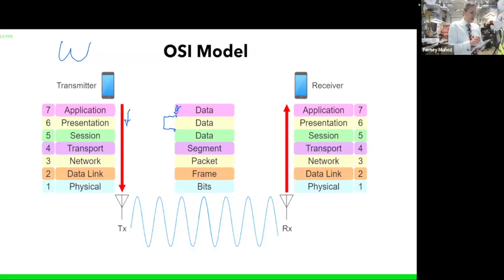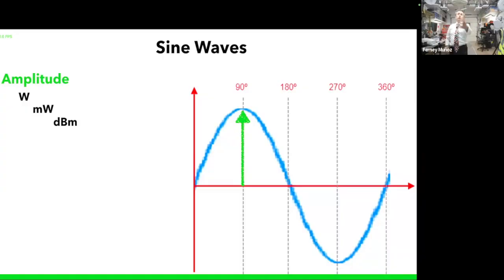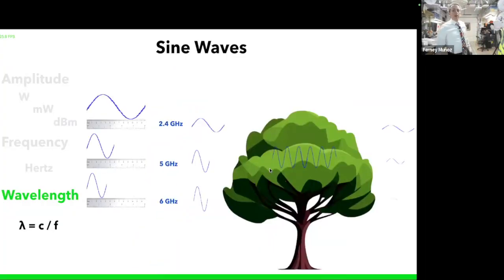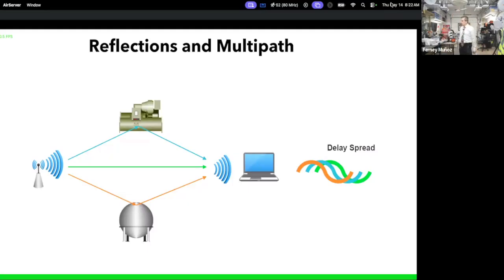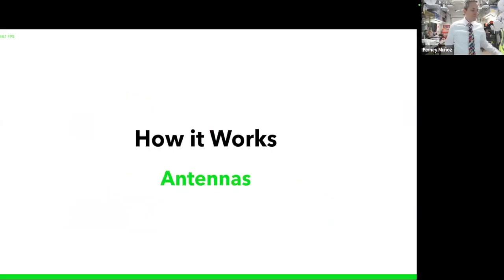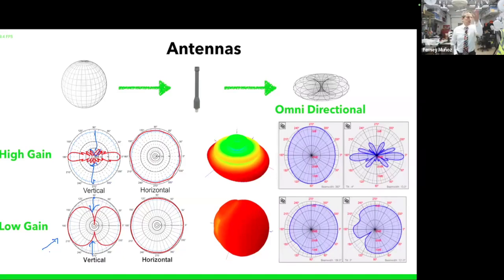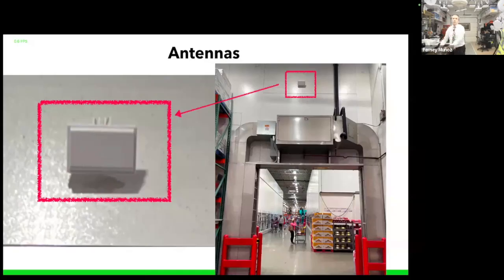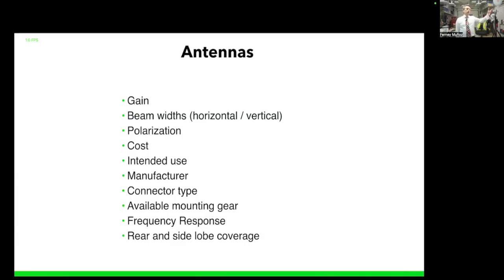338a Sesión de Tesos en Wi-Fi: EN WLANPros Wi-Fi Design [RF, Amplitude, Frequency, Antennas]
During this session, part of the Wireless LAN Professionals Wi-Fi Design class we covered fundamentals of radio frequencies [RF] and characteristics of waves such as amplitude [measured in Watts, mW, and dBm], frequency [measured in Hertz], wavelength [measured in centimeters or inches] and phase. We finished the second part of this session learning about antennas. This beautiful devices.